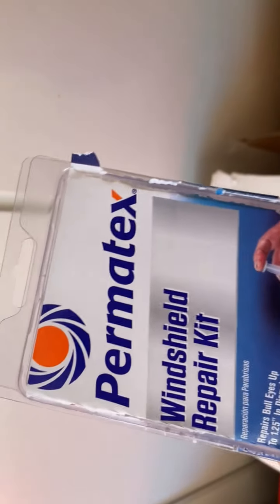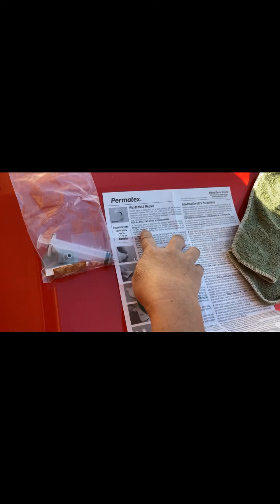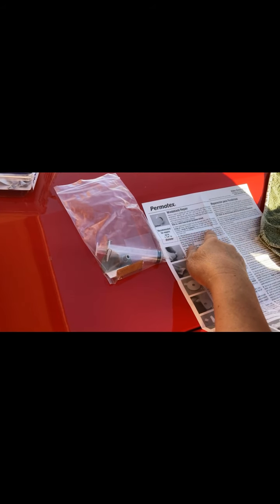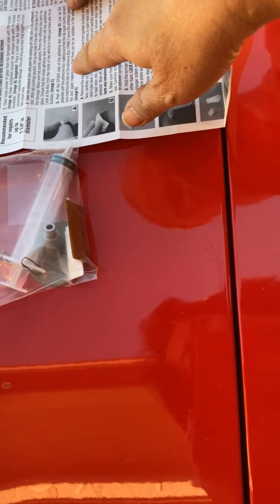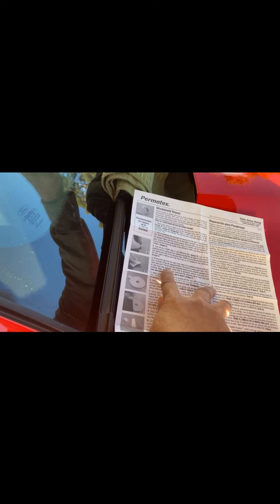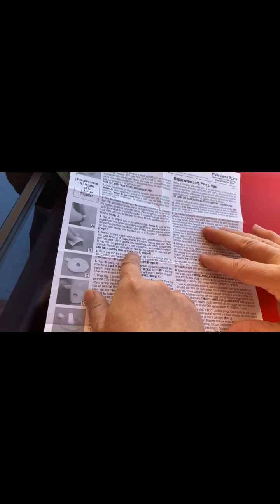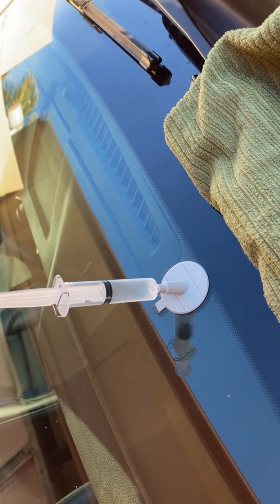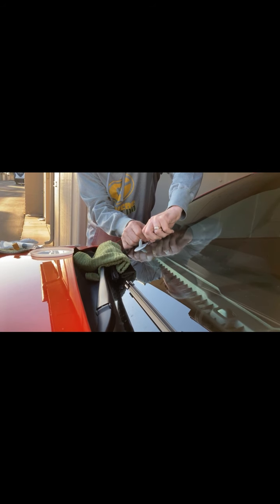Permatex car windshield repair, is it good?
Cracked car windshield window glass repair kit using Permatex.  Did this product work?  Let's check it out and see.